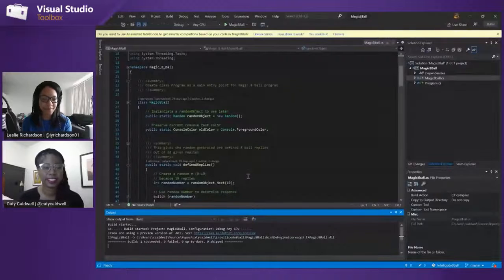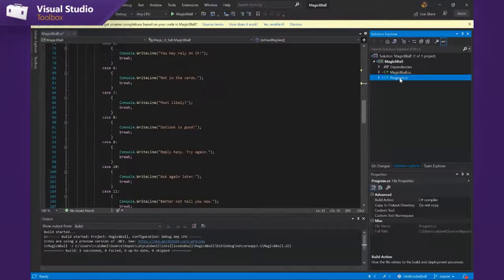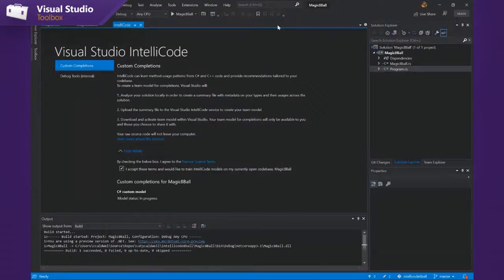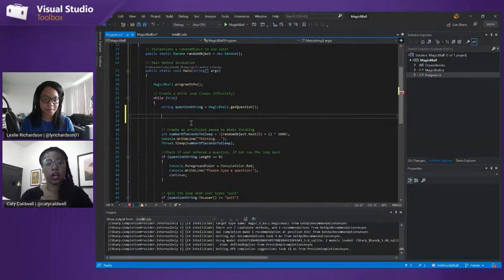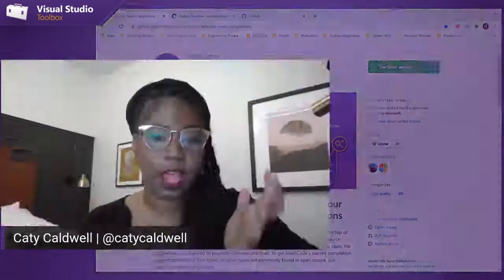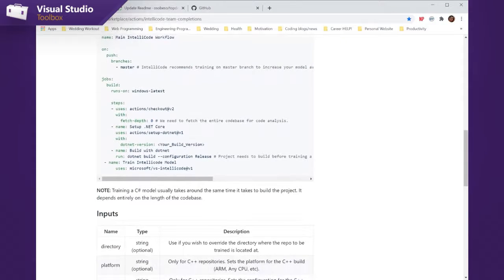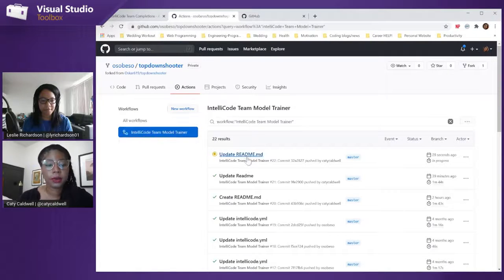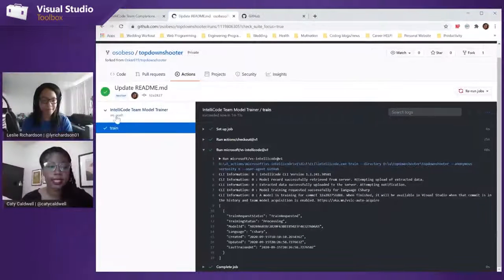IntelliCode Team Completions | Visual Studio 2019 | C# | .Net Developer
Visual Studio IntelliCode uses machine learning to offer useful, contextually rich code completion suggestion, in-line as you code. In this episode, PM Caty Caldwell shows a new feature of IntelliCode where you can get starred contextual completion suggestions for your own types. She shows how to train a model just for your codebase and share it with anyone who has access to your code.

Learn more about Automatic model training for Team Completions in Visual Studio

Learn more about our GitHub Action for Team Completions to share Team Completions with anyone who has access to your repo /?&WT.mc_id=vstoolbox-c9